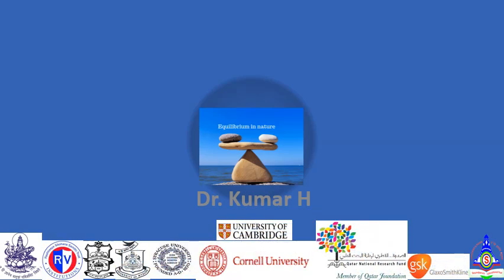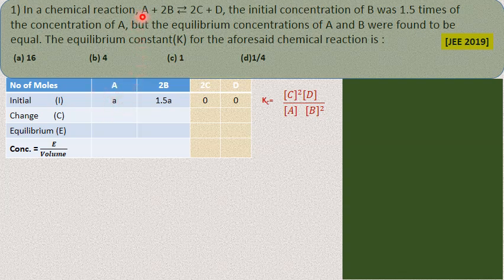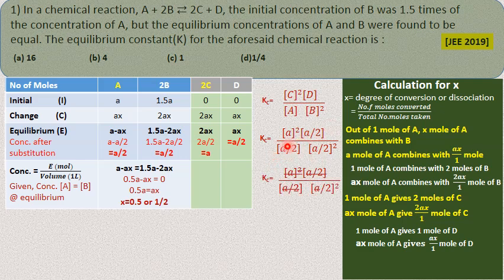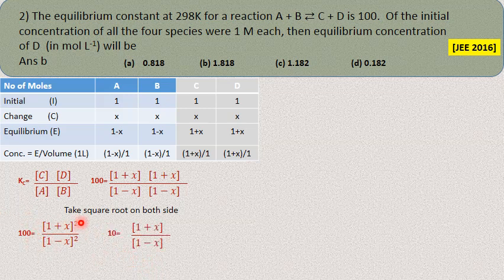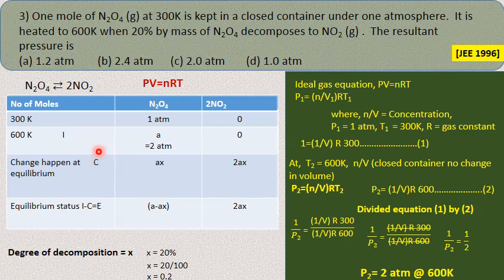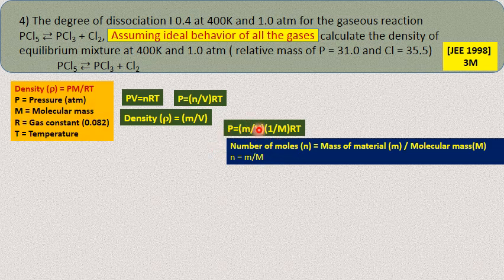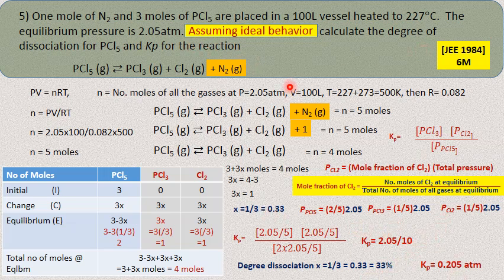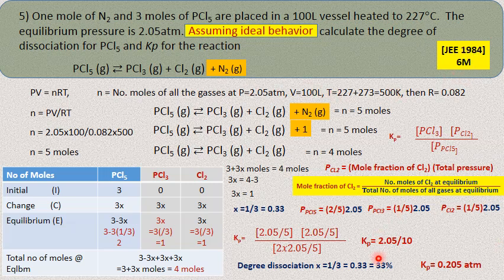Physical Chemistry Part 2 - Chemical Equilibrium Numericals on Degree of Dissociation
Multiple choice questions and numericals of degree of association, determination of equilibrium pressure, density of equilibrium mixture and equilibrium constants are worked out by simple techniques and rules! Questions from JEE Mains, NEET & KCET were solved.